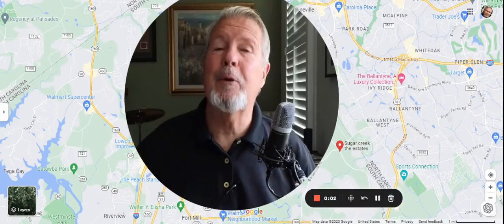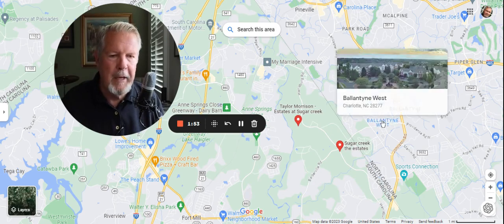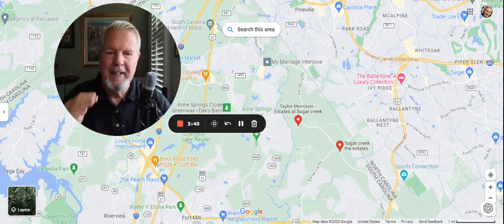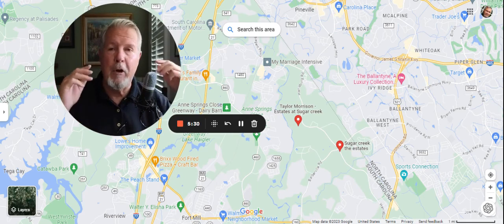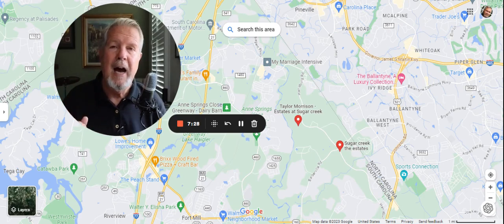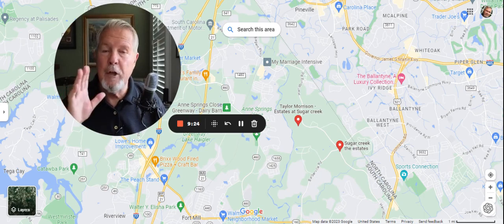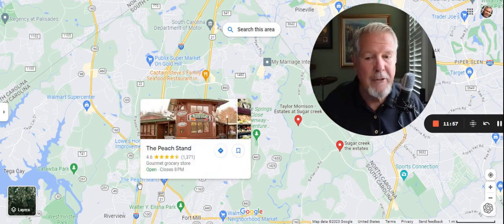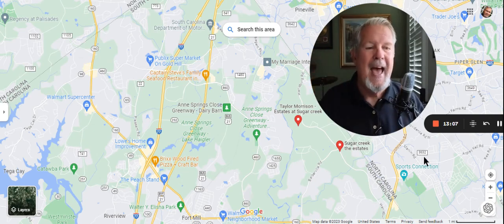Sugar Creek on Harrisburg Road ~ Indian Land SC's Real Estate Hotspots